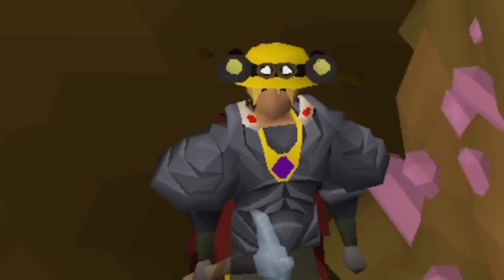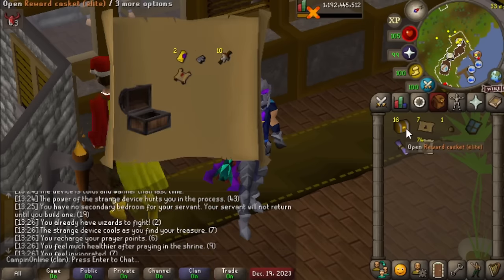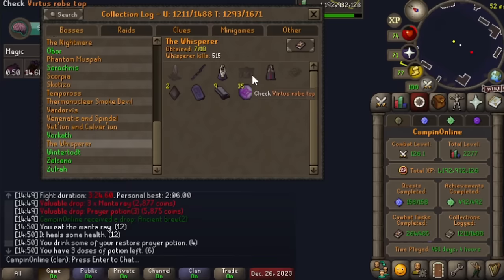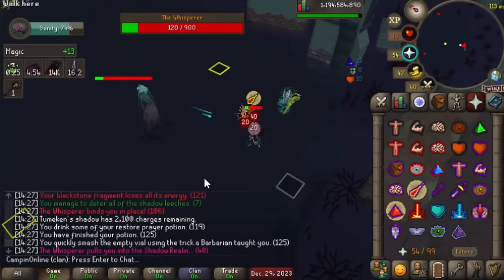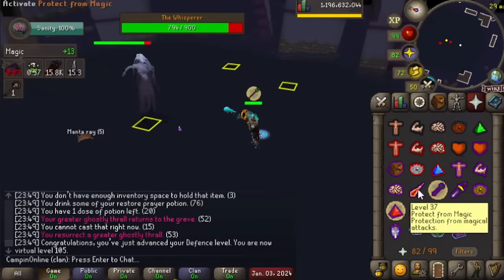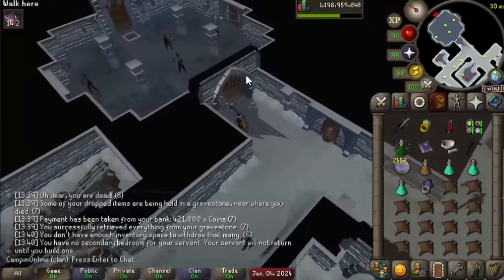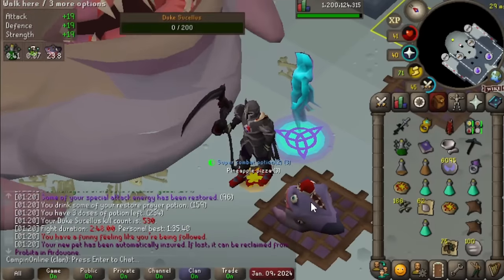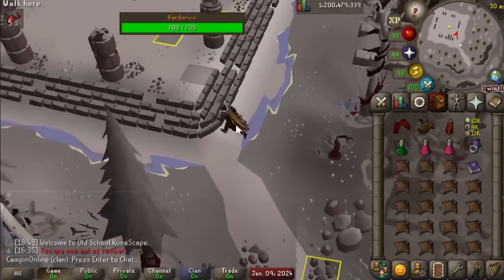I Can't Stop Spooning Desert Treasures - Collection Log Completionist (#67)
Another Day Another Spoon
Join the collection log discord!
Need a clan? Join Eternal Gems!